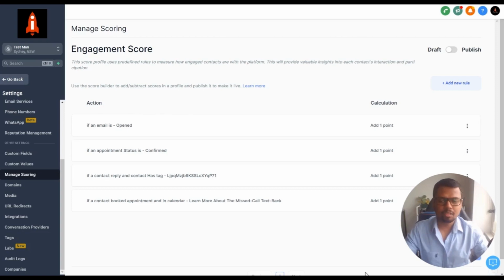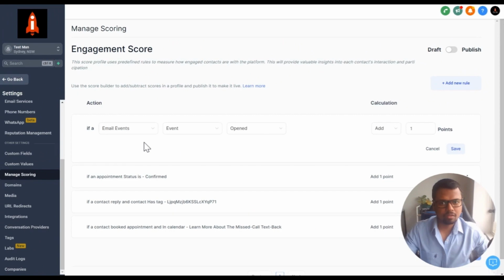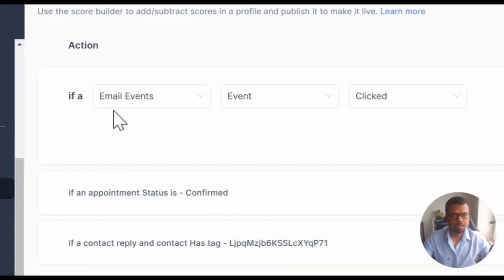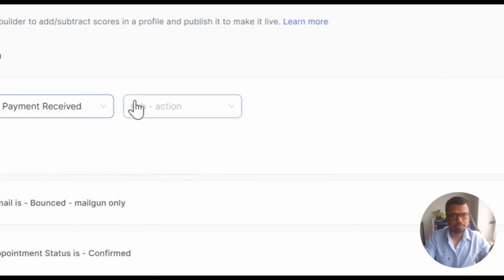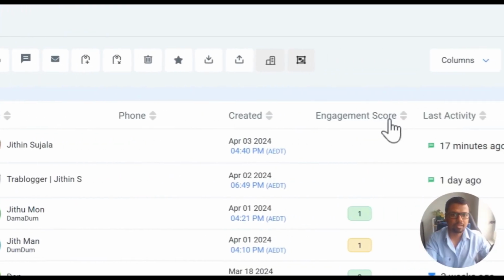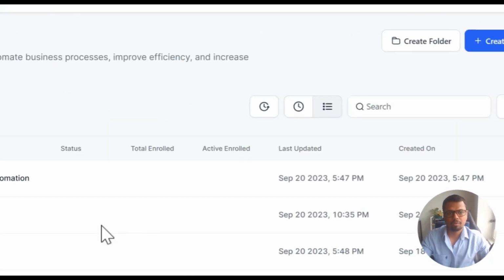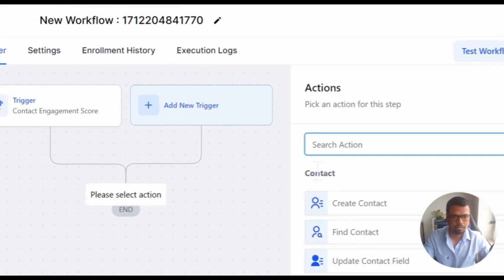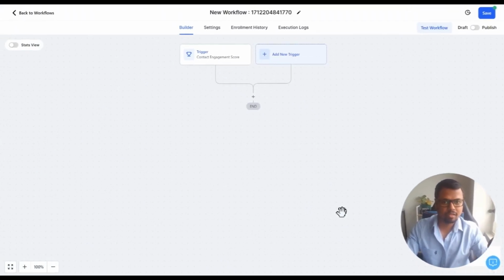How to create Highlevel contact engagement score and automate the process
If you haven't used the contact engagement score to find the more engaged contacts, you're missing out on a big and useful feature. Now you can also use automation to add or subtract points from contact engagement score. Here is everything you need to know to get started with go highlevel contact engagement score